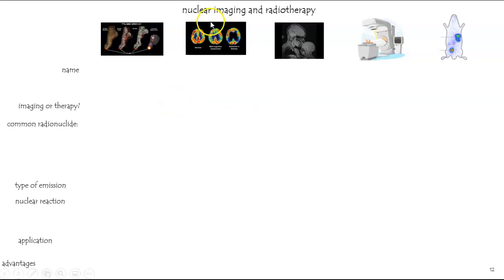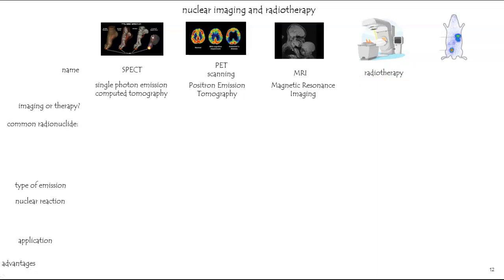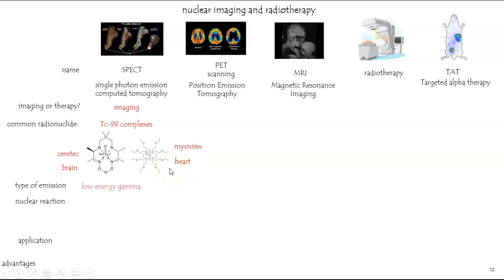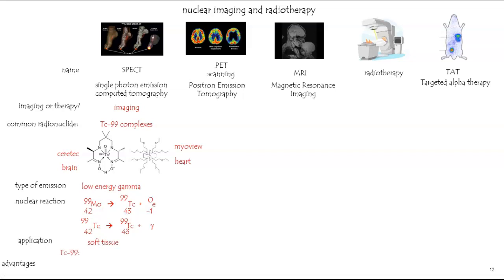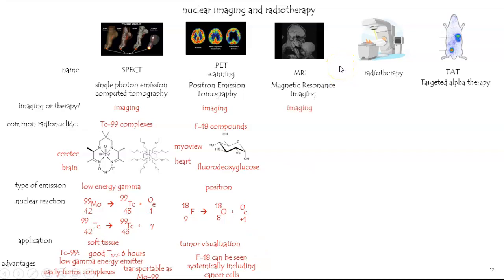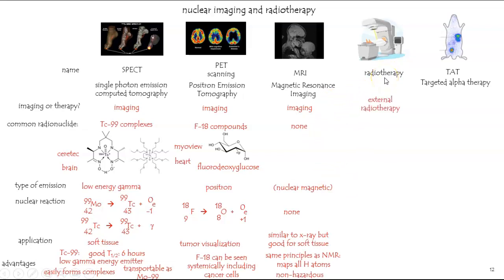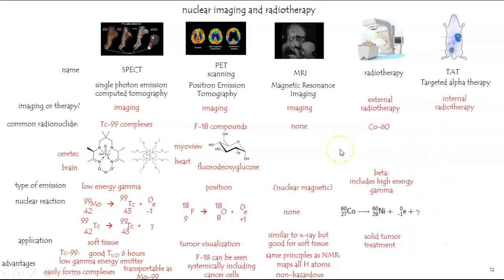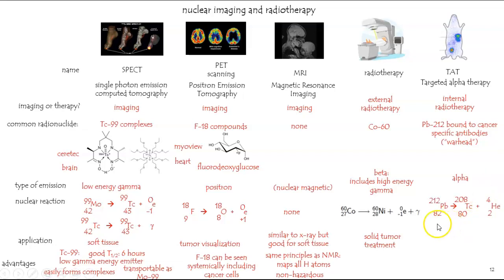ib23.10 nuclear imaging and radiotherapy